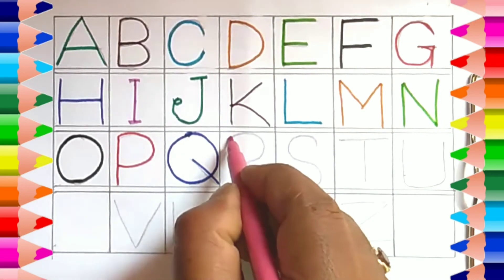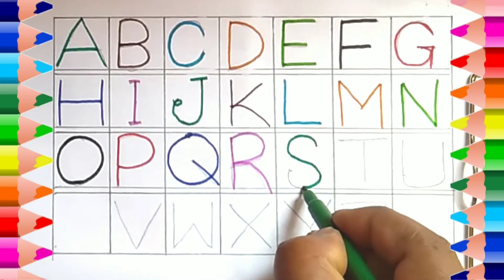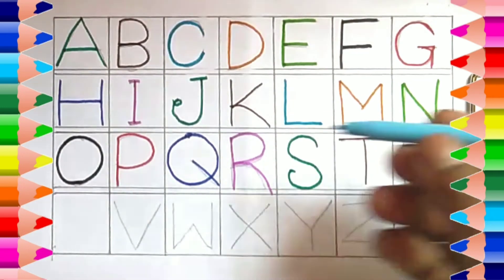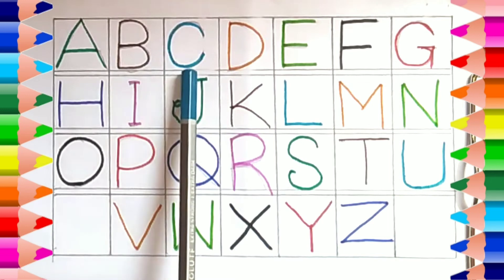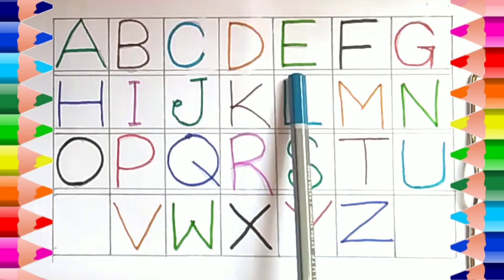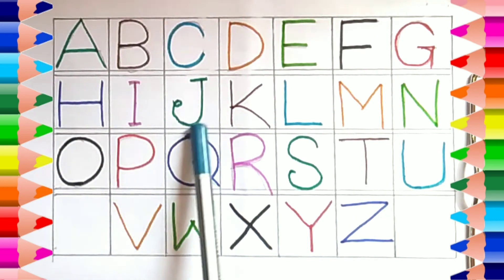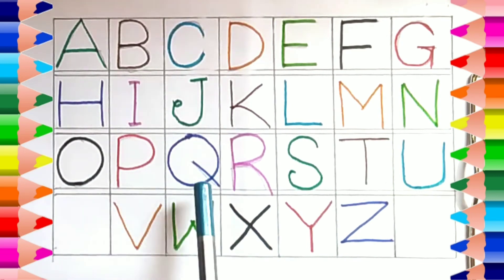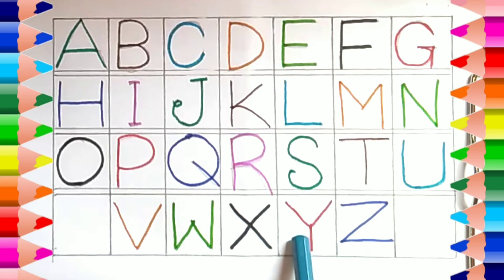A For Apple B For Ball.ABCD. Learn ABCD. Colours Name. The Alphabet Song. Phonics Song. Colours Name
Abcd kids songs in Bangla.
Abcd for kids.
Abcd kids cartoon.
Colours name.
Colours.
Colour songs.
Abcd colours songs.
Abcd learning video.
Abcd.